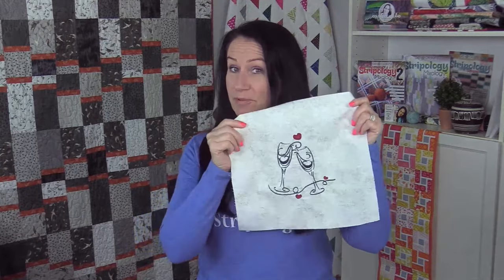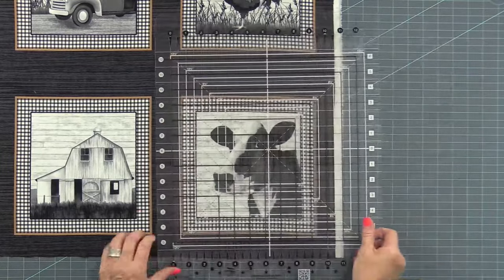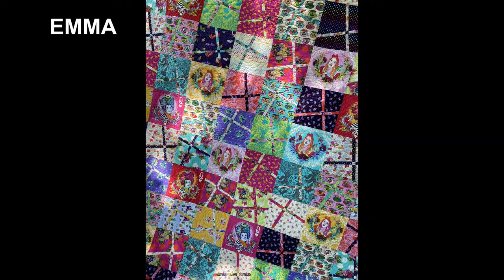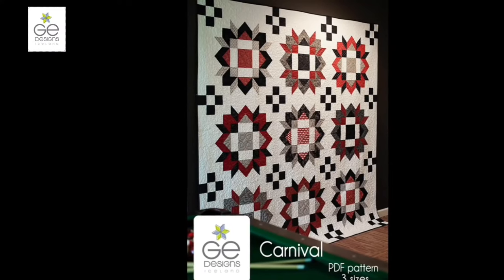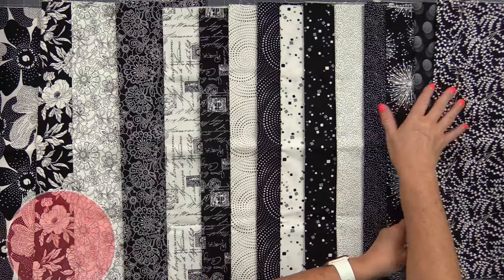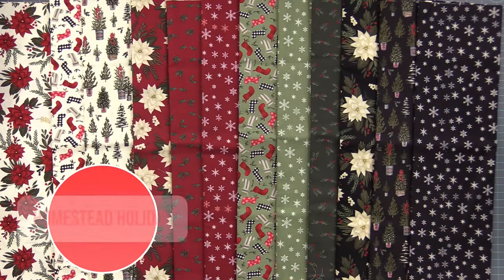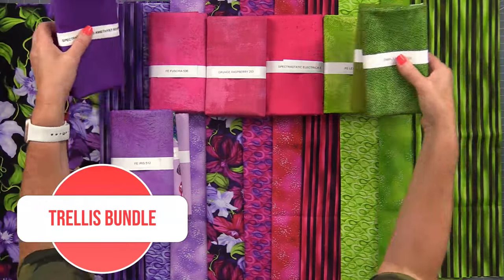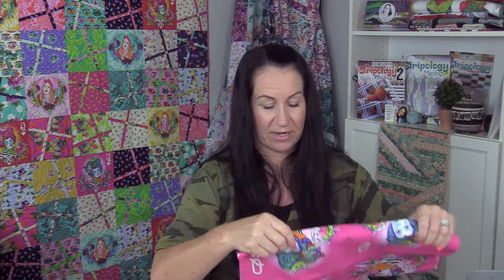Gudrun Erla of GE Designs Tipsy Tuesday #105, June 1st, 2021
Patterns for Panels